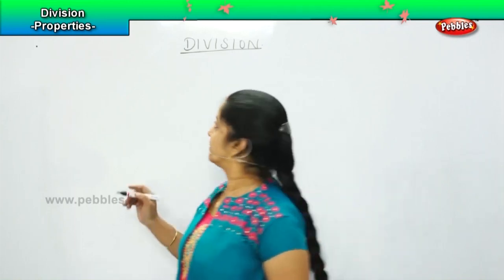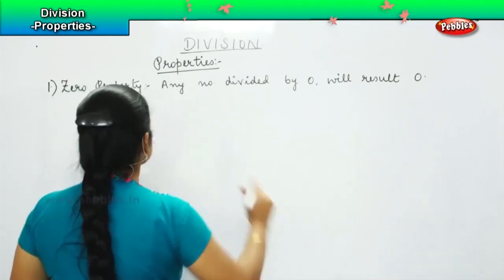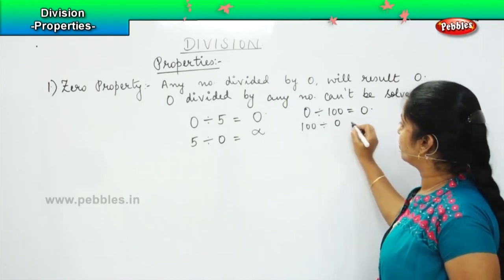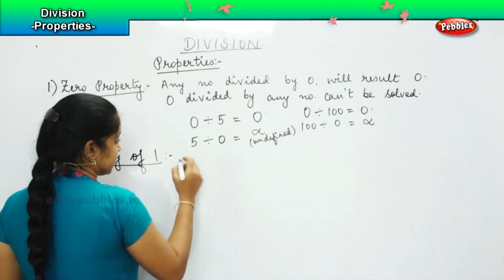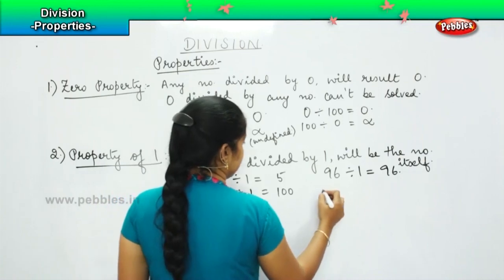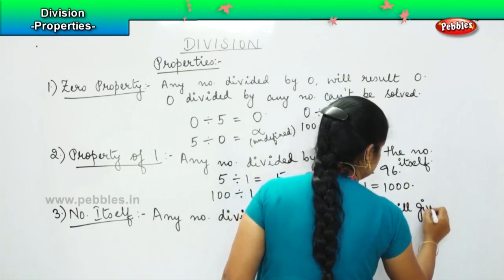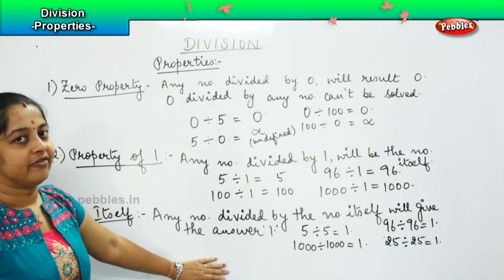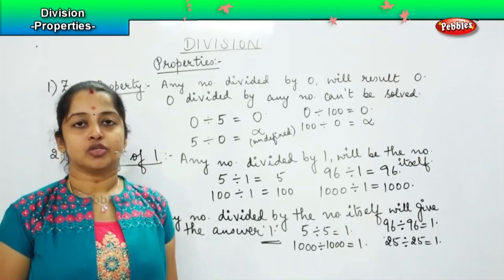4th Std Maths Olympiad | Division Properties | Olympiad Mathematics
4th Std Maths Olympiad | Division Properties | Olympiad Mathematics

CBSE Maths